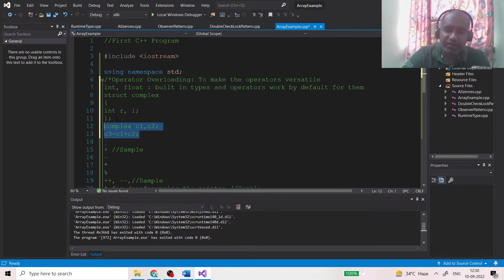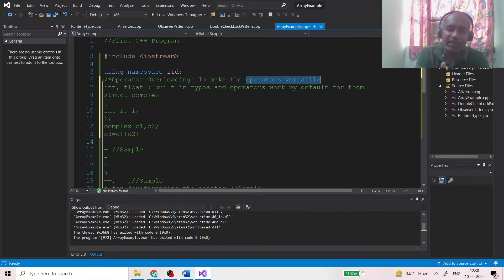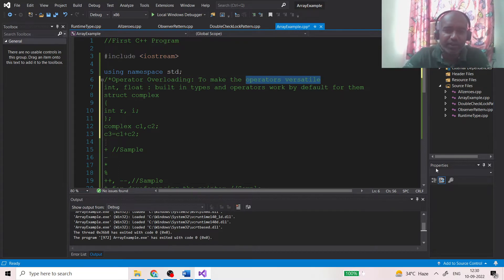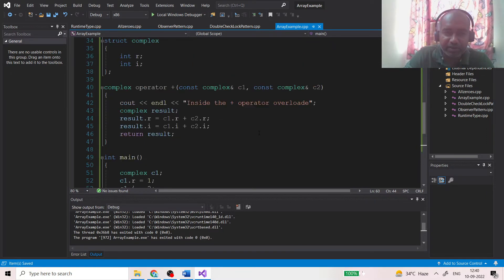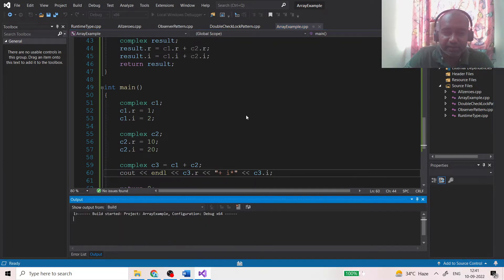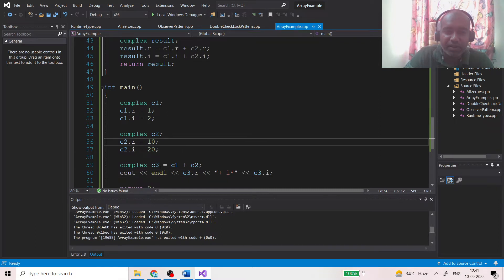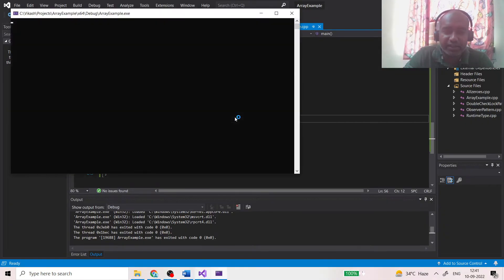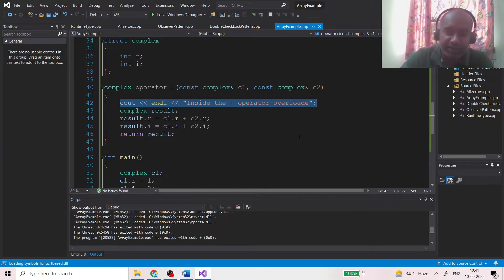Learn C++ Part 9 || Operator Overloading || By Vikash Shakya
hackerearth
pw skills
who developed c++
virtual base class in c++
binary operator overloading in c++
code blocks download
data abstraction in c++
mingw c compiler
mingw c compiler for windows 64 bit
parameterized constructor in c++
mingw download
default constructor in c++
c programming in vs code
polymorphism in java
c++
compiler
compiler c++
cpp
c++ online
online compiler
c++ program
online compiler c++
function in c++
what is c++
class
c programming
java
c++ code
c++ download
turbo
turbo c++
c language
array in c++
class in c++
string in c++
c++ programming
python
constructor
c++ language